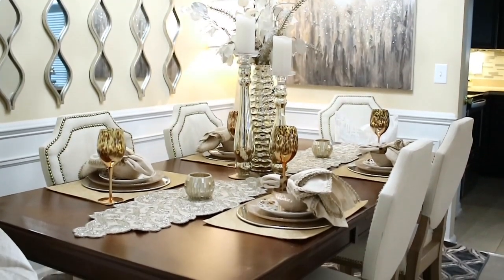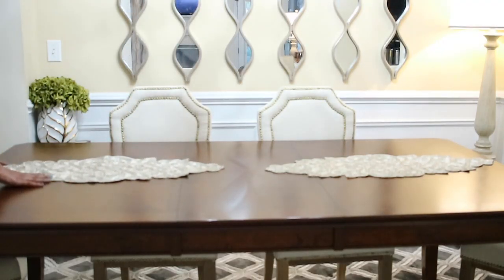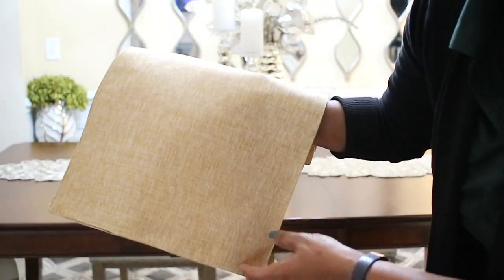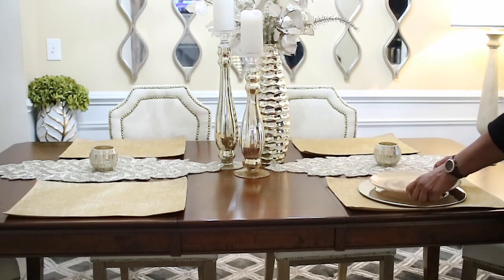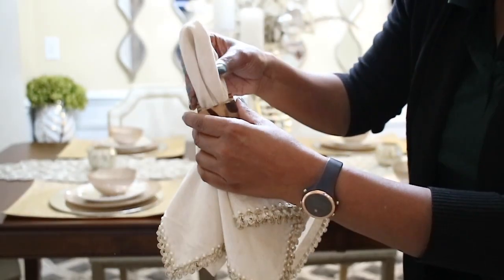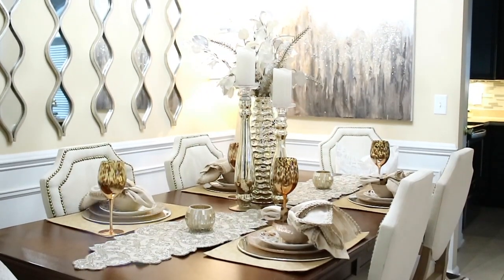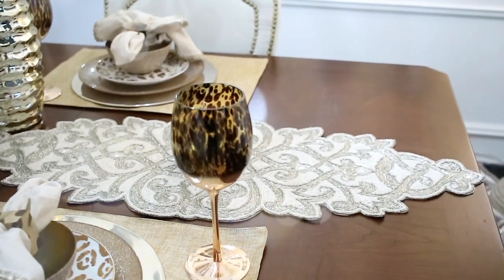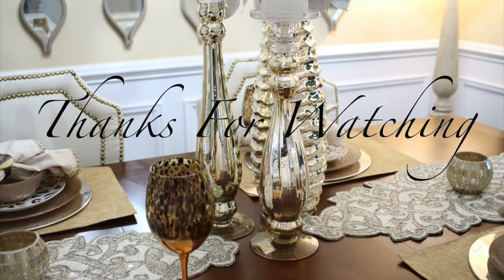2020 DINING ROOM DECORATE WITH ME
I'm sharing my 2020 dining room tour. Sit back and enjoy this dining room decorate with me!

ITEMS SEEN IN THE VIDEO:
Gold vase - Ross
Gold candle holders - homegoods
Stems - pier 1 and hobby lobby
Leopard plates, napkin rings, napkins, place mats, runners and leopard gold plates - pier 1
Silver charger - Tuesday morning
Gold plate and bowl- homegoods
Leopard print wine glasses - Burlington

Wall mirrors - Kirkland’s
Wall art - Ross